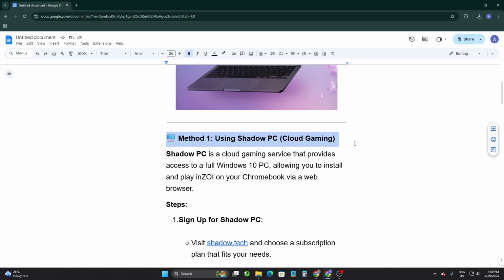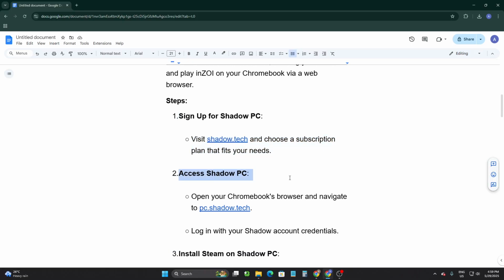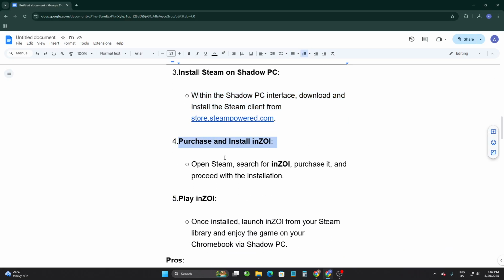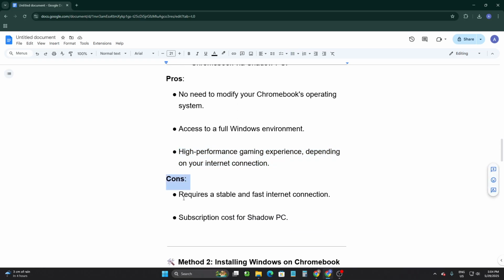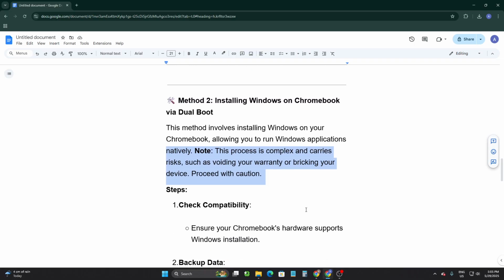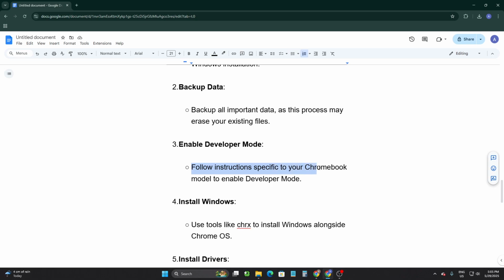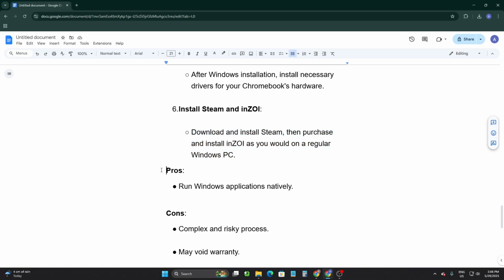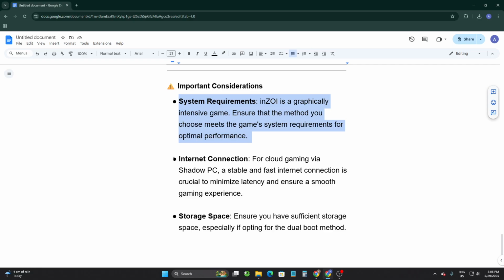How To Download InZOI On Chromebook Step by Step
In this video, you'll learn how to download InZOI on a Chromebook step by step, including the best methods to run the game on Chrome OS. We’ll cover whether InZOI is compatible, how to use Linux or other workarounds, and walk you through the entire installation process. Watch till the end to get InZOI running smoothly on your Chromebook!